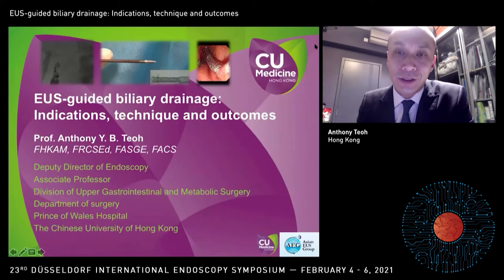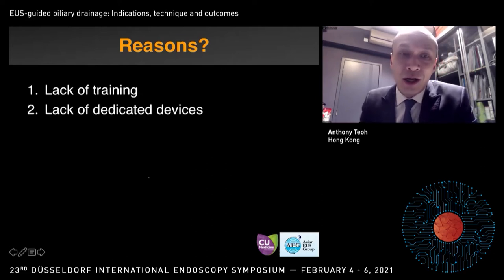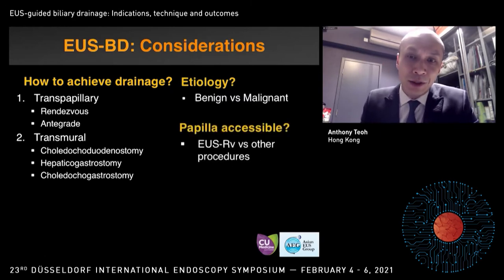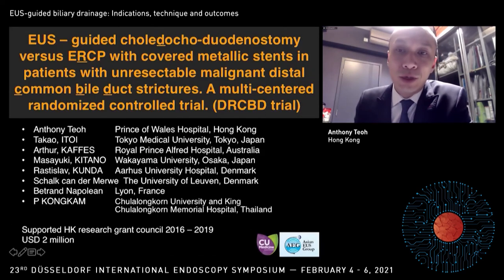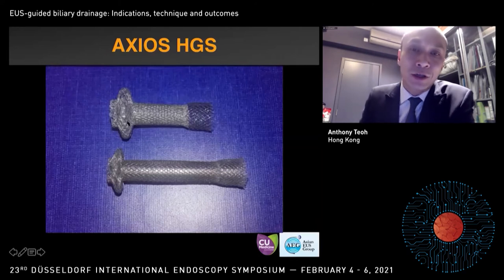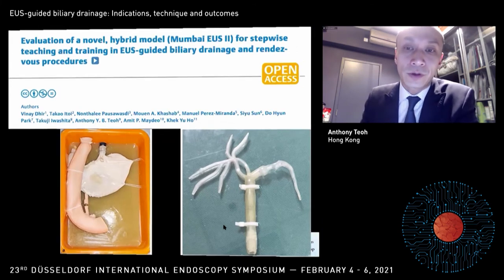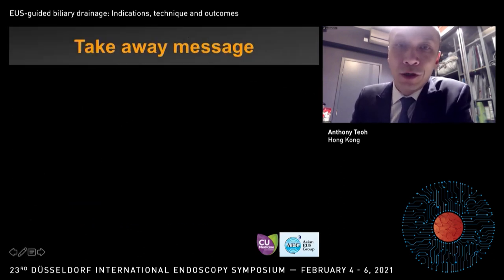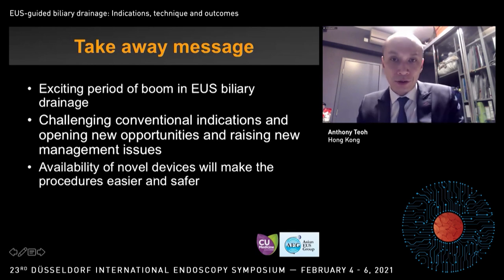EUS guided biliary drainage - Teoh